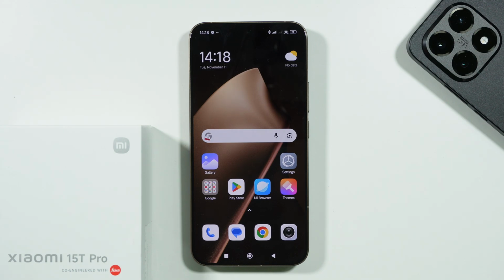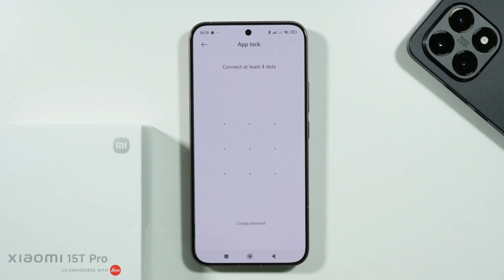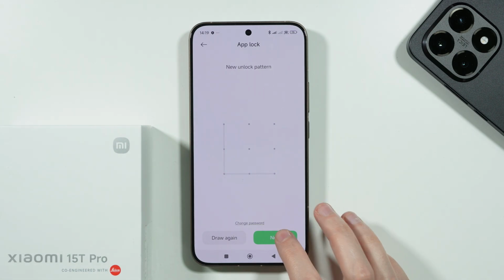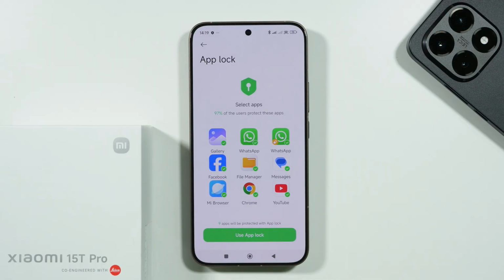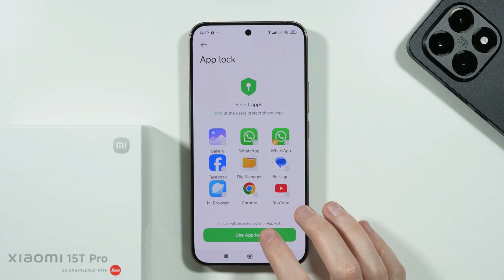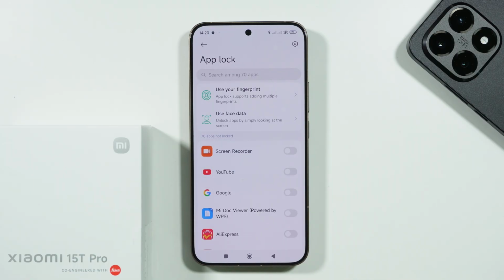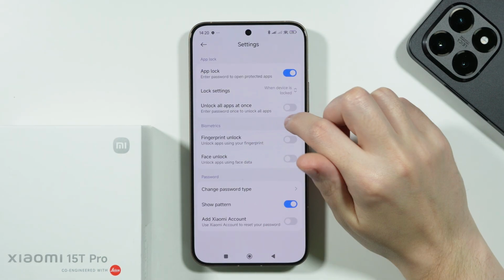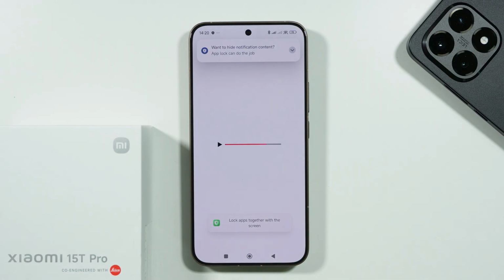Xiaomi 15T/15T Pro: How to Lock Apps with Fingerprint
In this video, I'll show you how to lock apps using your fingerprint on the Xiaomi 15T and 15T Pro easily. This security feature allows you to protect sensitive applications by requiring biometric authentication before launch. Follow this quick tutorial to learn the exact steps needed to set up fingerprint app lock in your Xiaomi device settings.